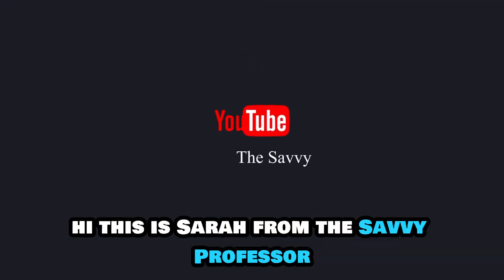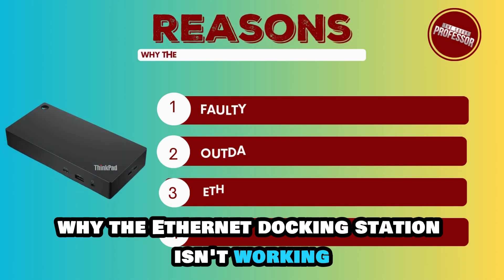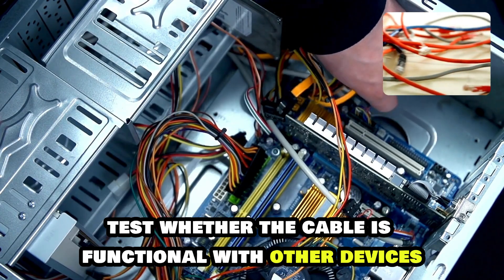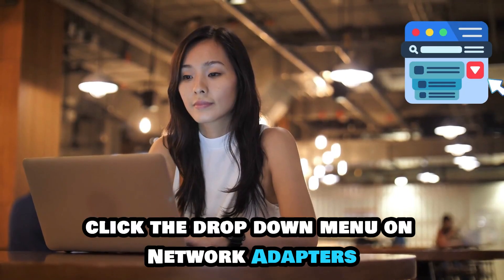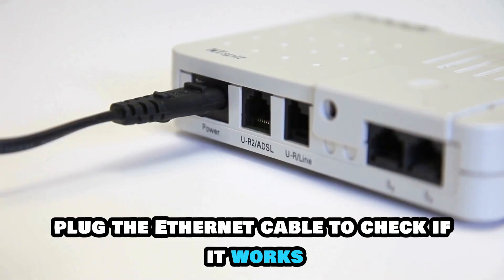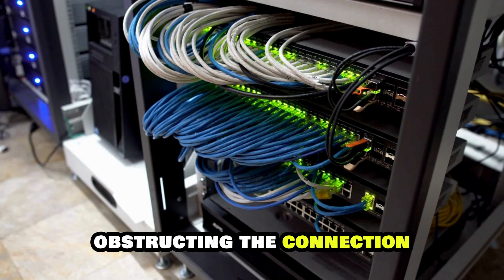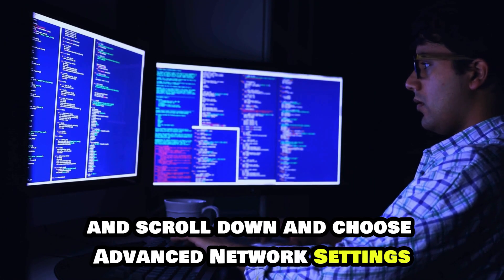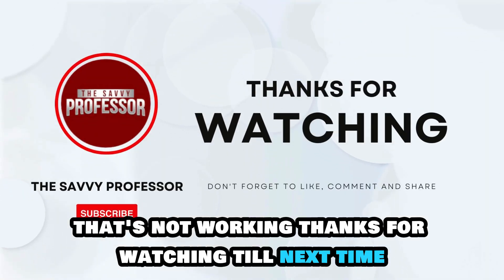How To Fix Your Lenovo Thinkpad Docking Station Ethernet That Is Not Working (A Detailed Guide!)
How To Fix Your Lenovo Thinkpad Docking Station Ethernet That Is Not Working (A Detailed Guide!). In this video tutorial I will show you how to fix Lenovo ThinkPad docking station ethernet not working.

The following are some of the reasons why the Ethernet docking station isn’t working:
• Faulty Ethernet connection cables.
• Outdated Network drivers.
• Ethernet port issues.
• Incorrect network settings.

Replace the Ethernet cable
• First, test whether the cable is functional with other devices to deem it faulty.
• If the cable is confirmed to be faulty, replace it with a new one and attempt the connection again.

If the solution doesn’t work:
Update your Network adapter
• Open 'Device Manager' by pressing the Windows key + 'X' on your Lenovo ThinkPad PC.
• Click the drop-down menu on ‘Network adapters’ for more options.
• Right-click ‘Intel Internet Connection’ and select ‘Update Drivers.’
• Choose ‘Search automatically for drivers.’
• Windows will search for and install the updated Ethernet drivers.
• Plug the Ethernet cable to check if it works.

Repair the ports
• Check the docking station’s Ethernet port for dirt, debris, or broken components.
• Gentle clean and remove the dirt and debris that act as inhibitors.
• Gently clean the port to remove any dirt or debris obstructing the connection.
• If some components are broken, you will require hardware replacement from skilled personnel.

Rest your network settings
• Press the Windows + I key to go to settings.
• Select ‘Network & internet’ from the options.
• Scroll down and choose ‘Advanced network settings.’
• Select ‘Network reset.’
• Click ‘Reset now.’ It should troubleshoot your network settings back to default.